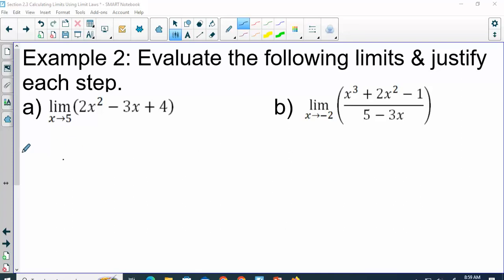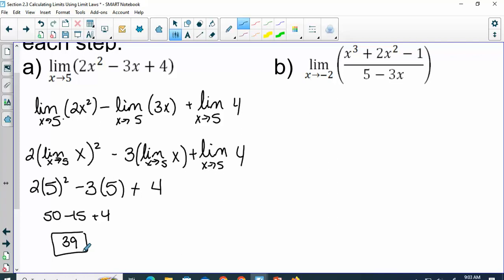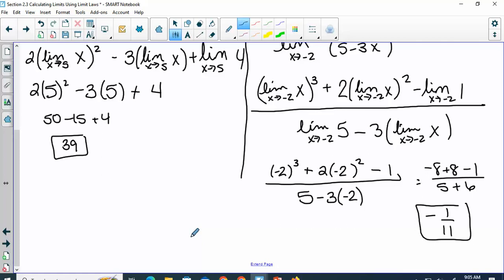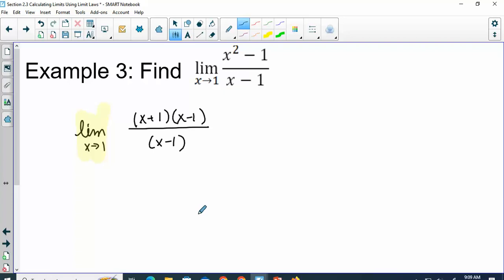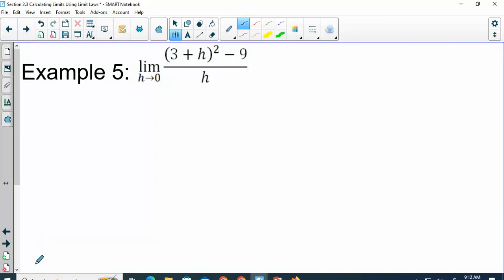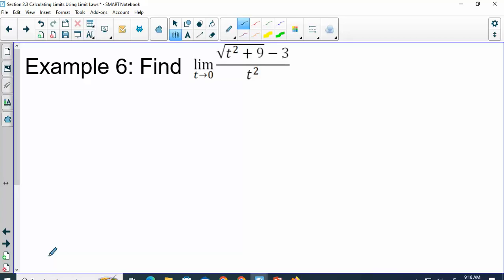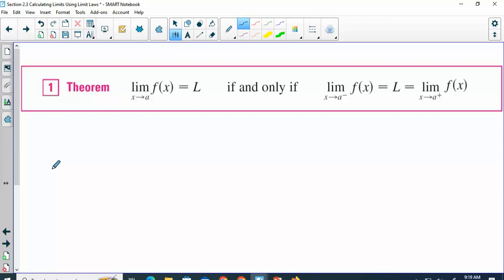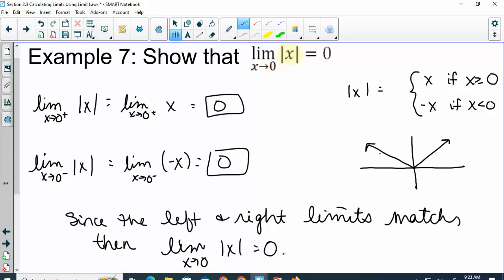Section 2 3 Sept 25